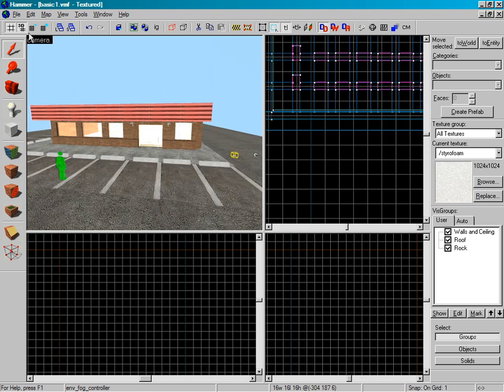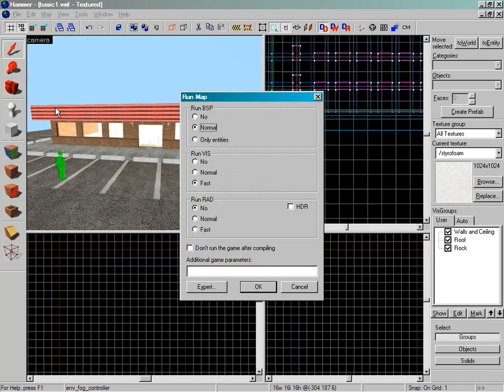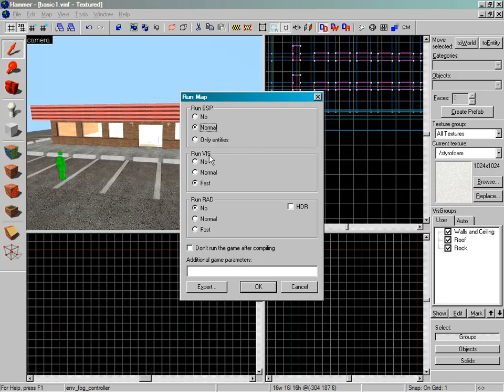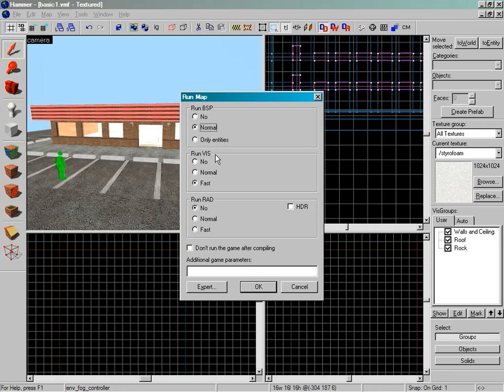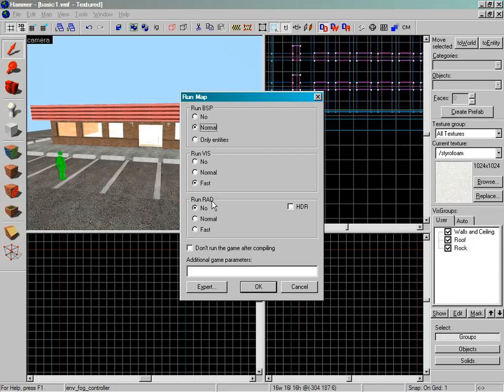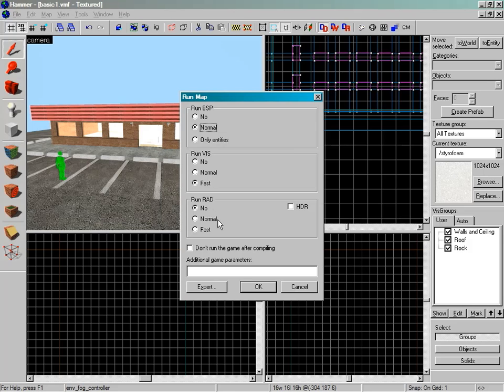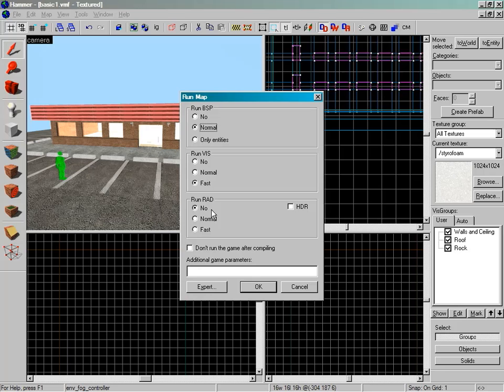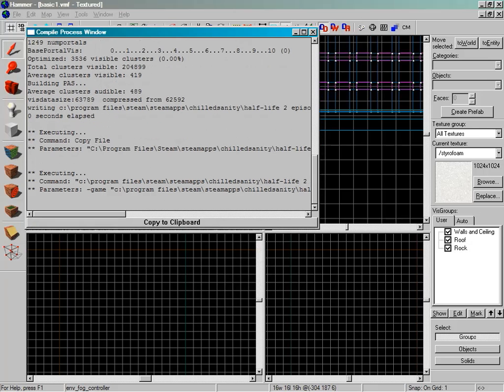007 - Run Map Options Compiling - Source Machinima Choreography